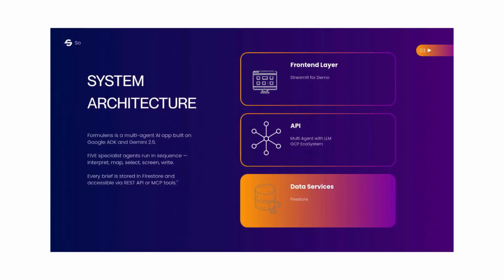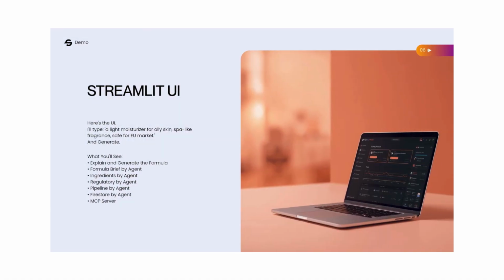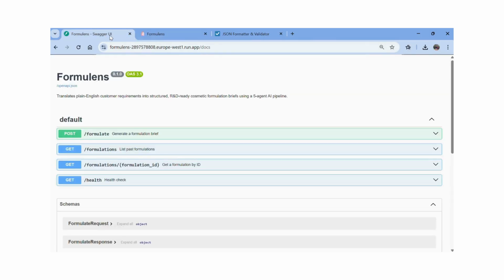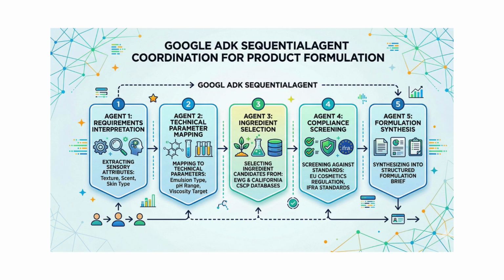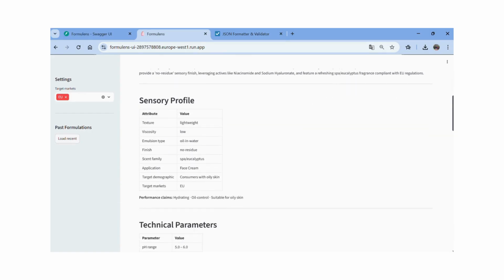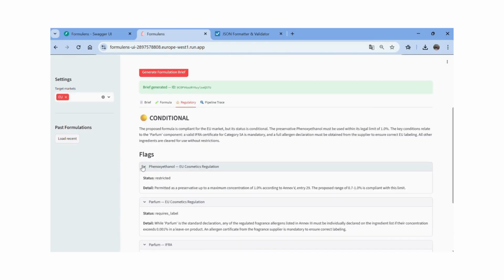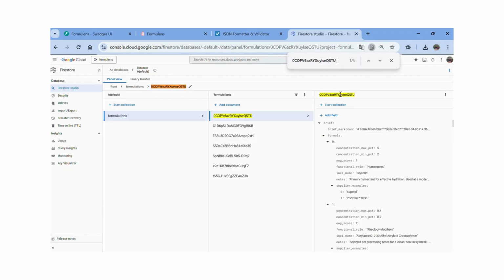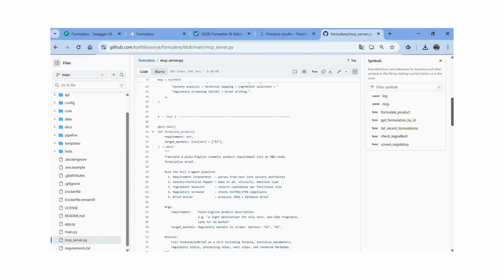Formulens - Instant Cosmetics Formulation with Agents & NLP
Gen AI Academy APAC Edition Project.
A multi-agent AI application that translates customer requirements written in plain English into structured, R&D-ready chemical formulation briefs — bridging the gap between sales/customer language and formulation chemists.